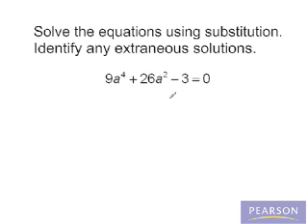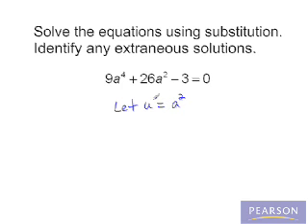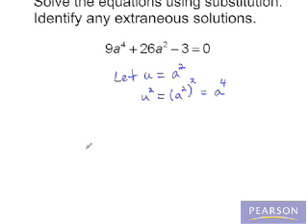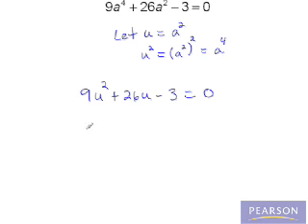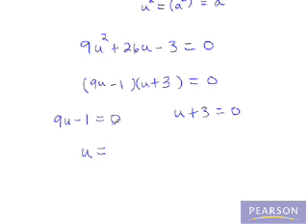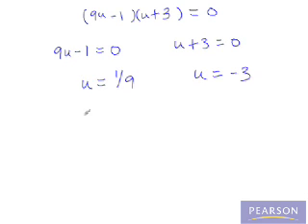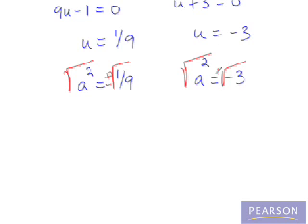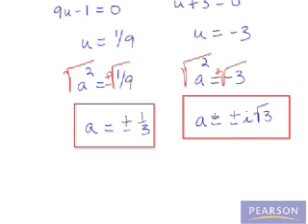Intermediate Algebra Ch9 Ex17